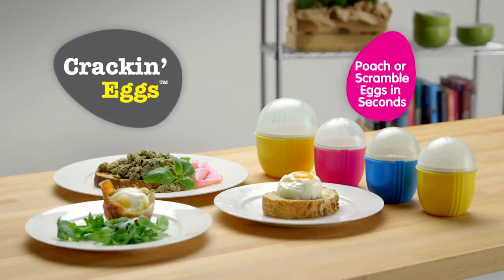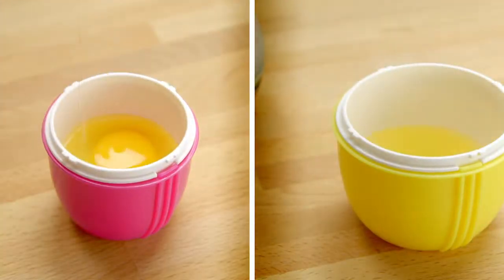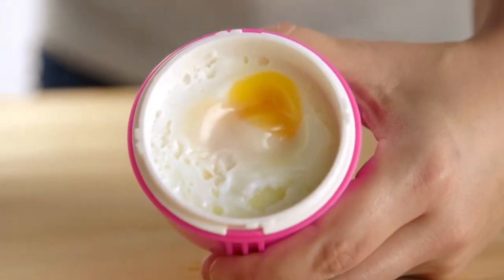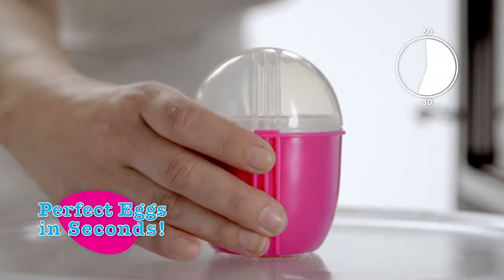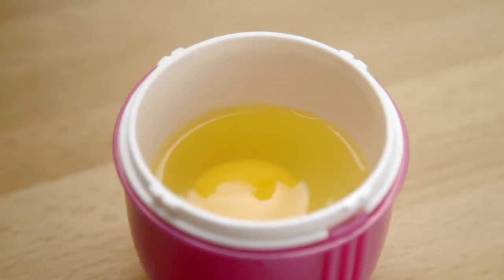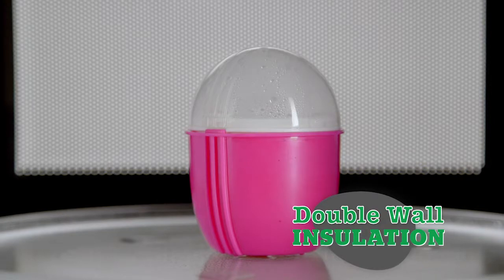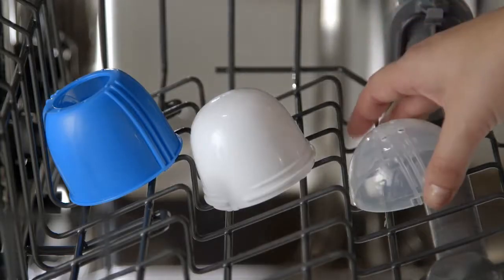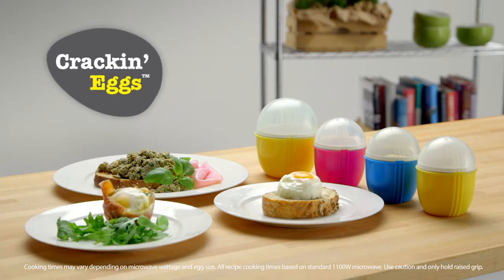Crackin' Eggs from JWP!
Create delicious eggs in the microwave in just 60 seconds. What's more, with no oils or fats needed, not only do they taste great...they're healthy too! The innovative double wall technology means eggs can be taken straight from the microwave and eaten without burning fingers.